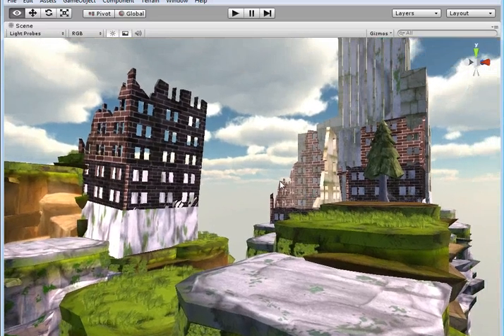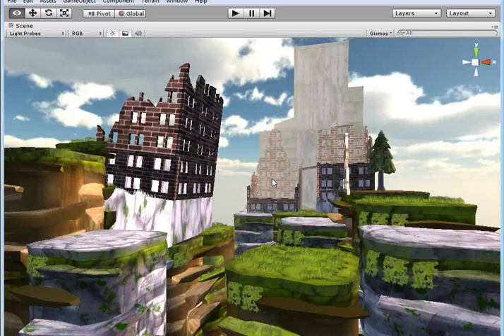TLoS First Look - Art Development (texture design).mp4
First look at art development for "The Legend of Sky", featuring the level "The Cliffs of Yesterday".